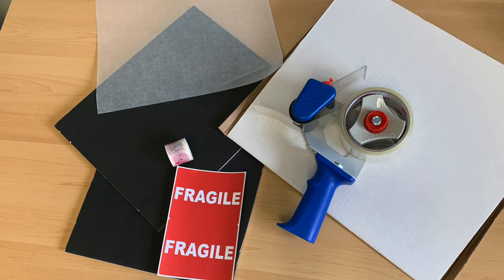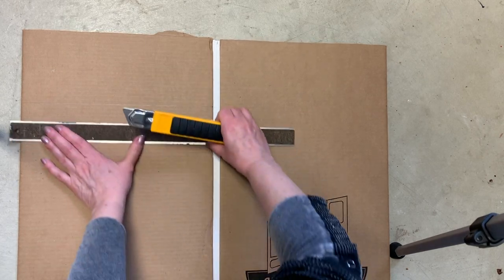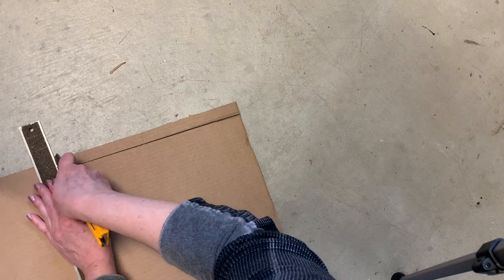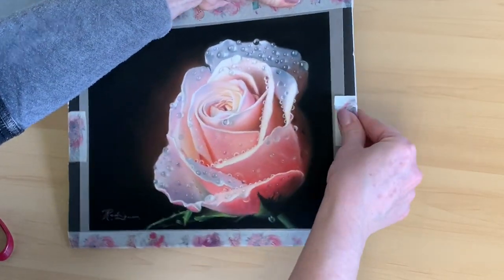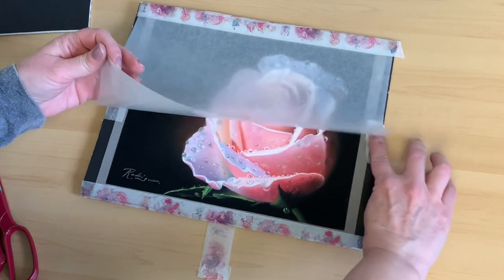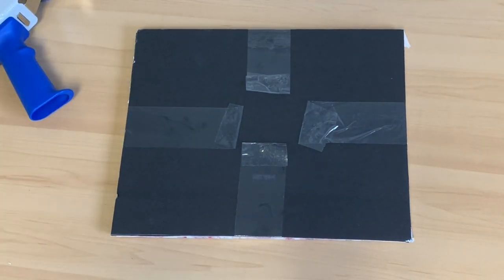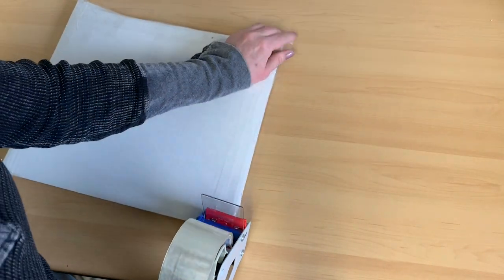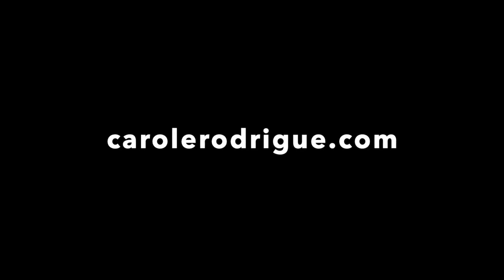How I Package Pastel Paintings Safely for Shipping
"How do you package a pastel painting for shipping?"   This is a question I get asked a lot, so I decided to record a quick little video demonstration showing how I do it. I use foam board and display  board that I buy at a dollar store.  I also use packing tape, scissors, washi tape, a steel ruler, and a box cutter. (*Disclaimer, use box cutters with caution! Had to say that, because . . .)   With some paintings, I might use different boxes too, depending. It's always a judgement call and different sizes of paintings call for different things some times.  I also do not package them to be cute; I package them to be safe!  I've shipped internationally many, many times like this, as well as overseas, and have never had a problem.  The secret is to keep them under a glassine sheet and keep them tightly packaged under sturdy materials.  Best of you with your paintings!